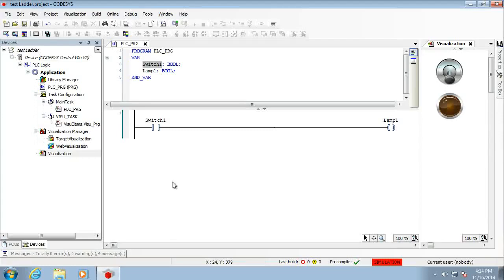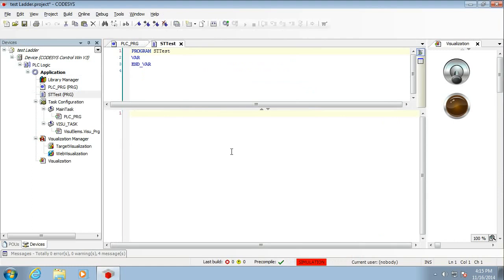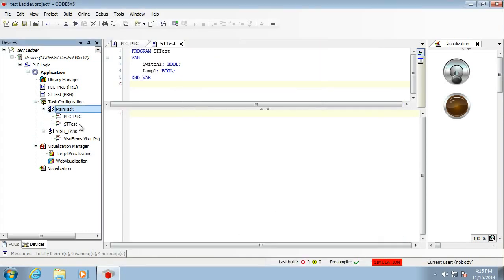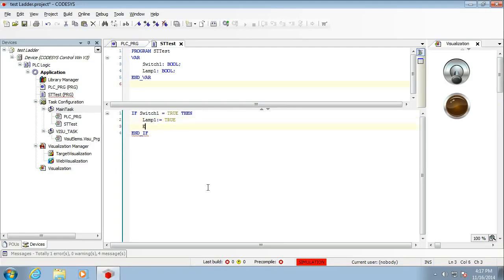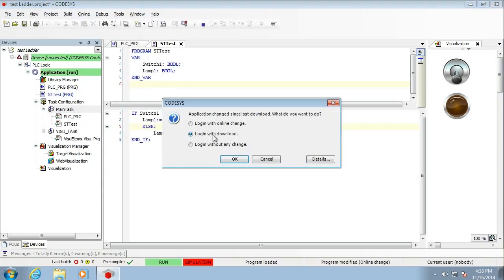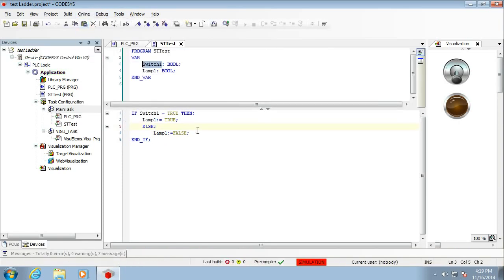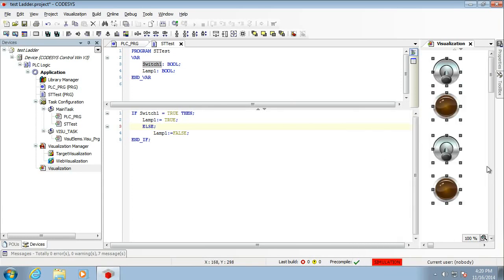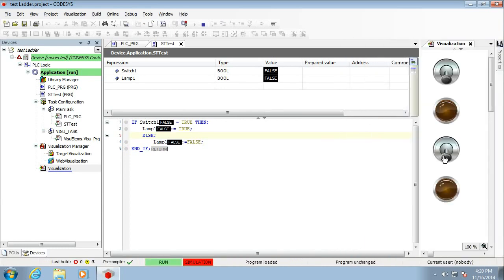Codesys 02 Structured Text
Brief single input and output from an IF THEN statement